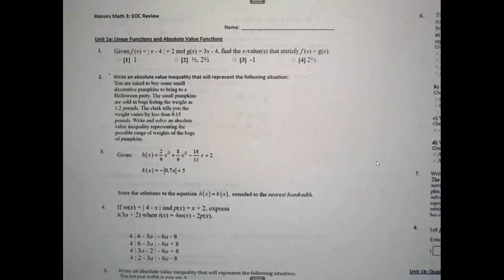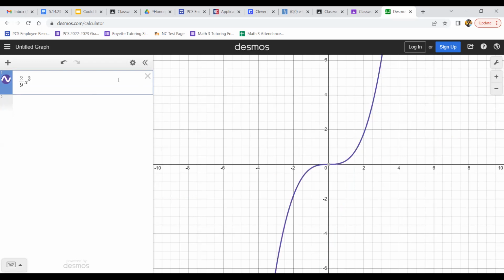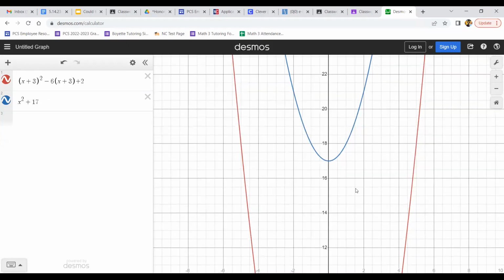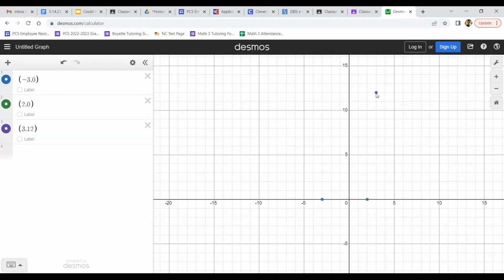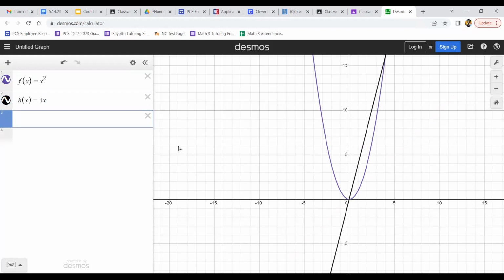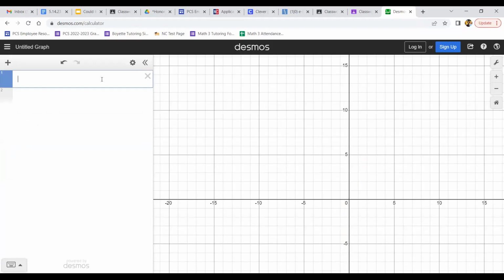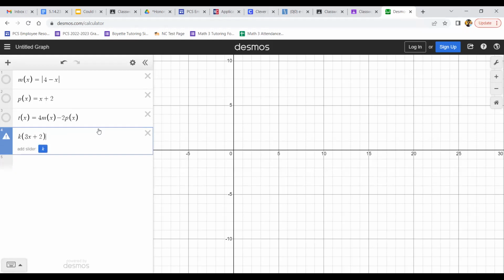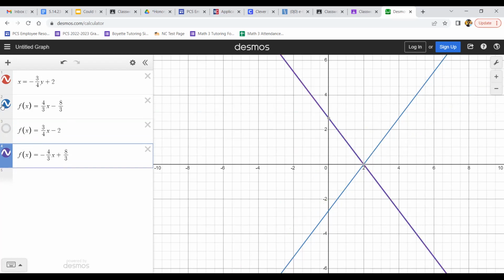Unit 1-2 EOC Review with Desmos Tricks